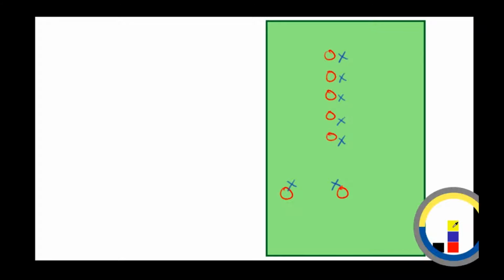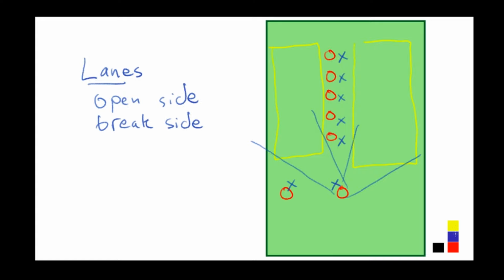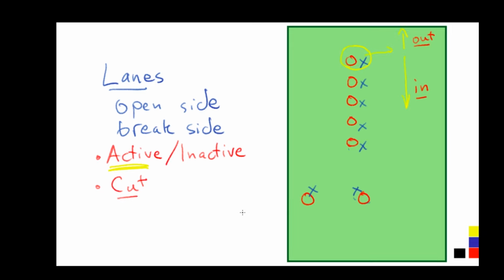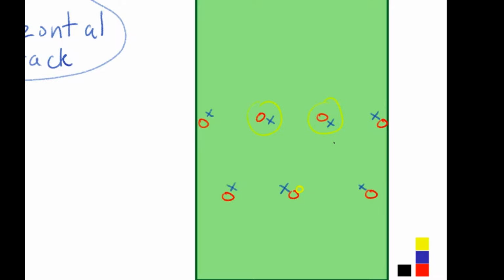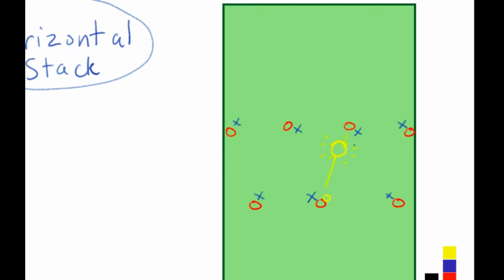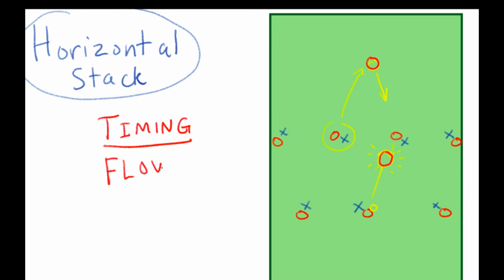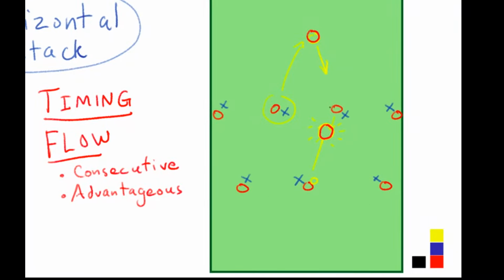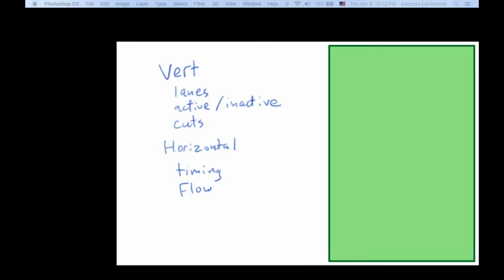Basics of vertical and horizontal stack offense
Primer on vertical and horizontal stack offense